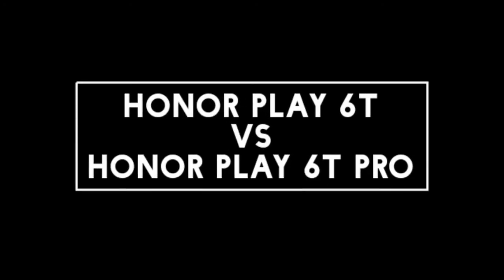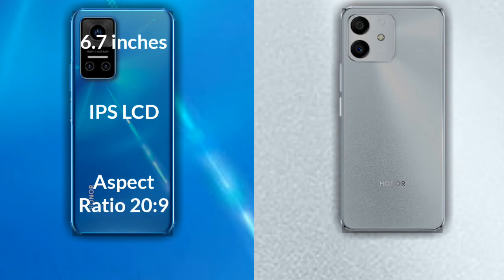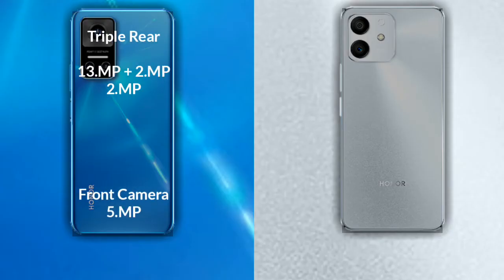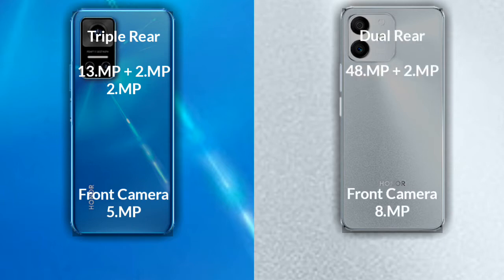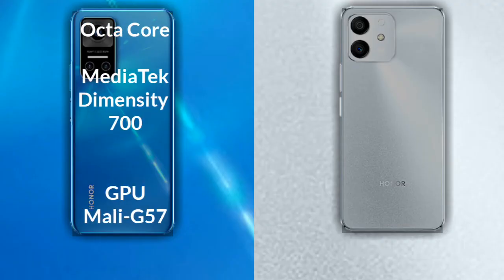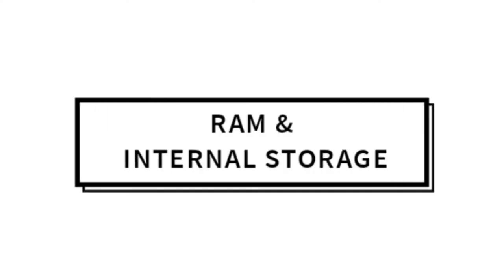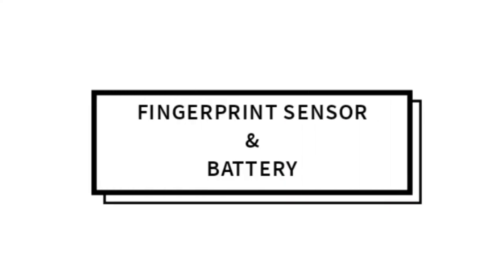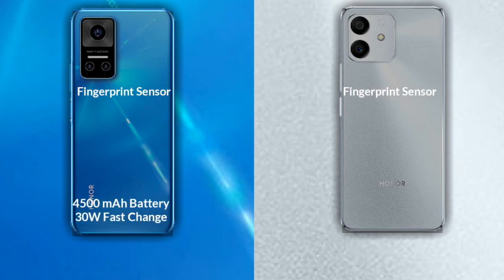Honor Play6T vs Honor Play6T Pro Full Different Comparison